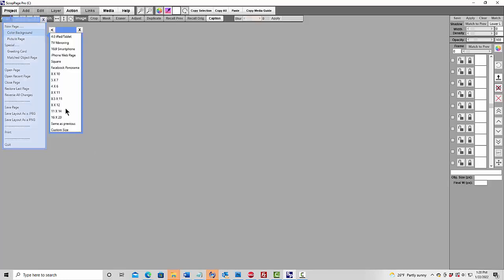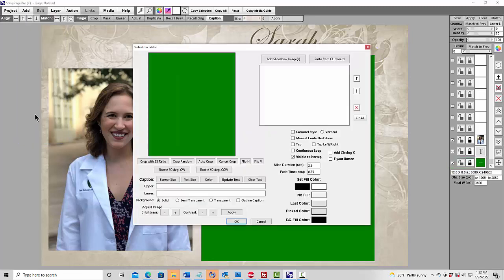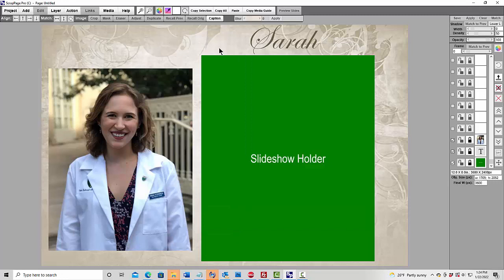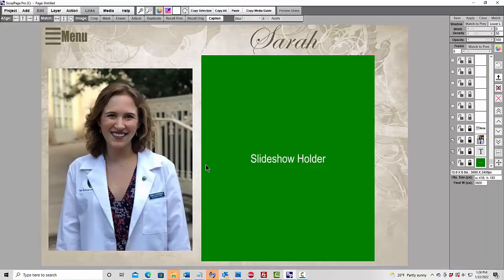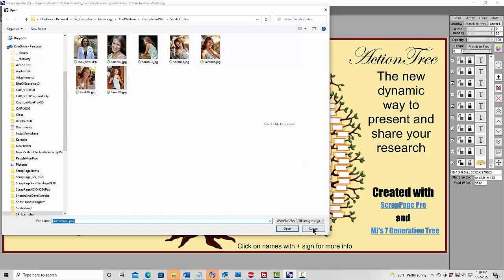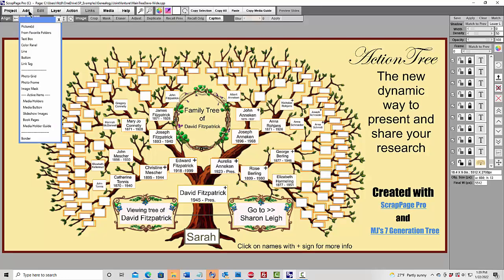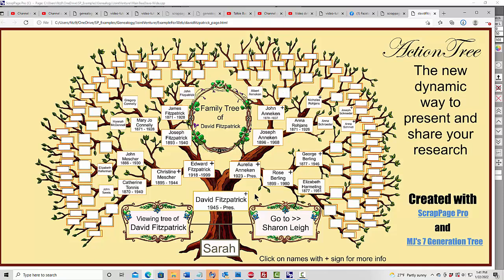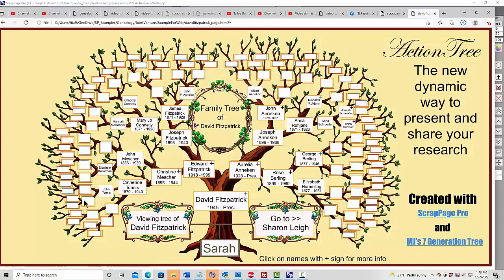Page Linking with ScrapPage Pro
Video overview of how Action Pages are built and linked together using ScrapPage Pro